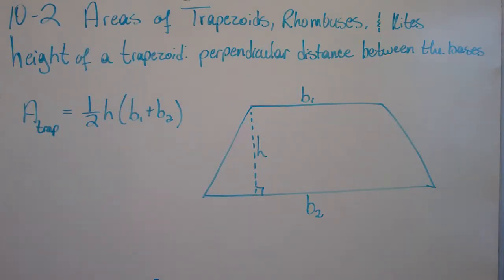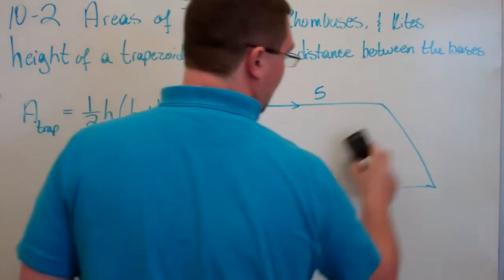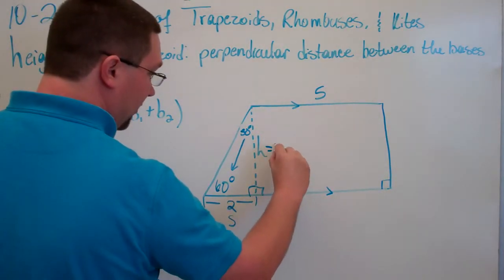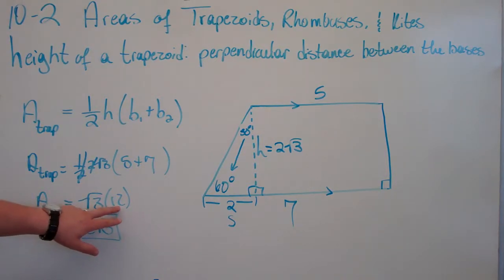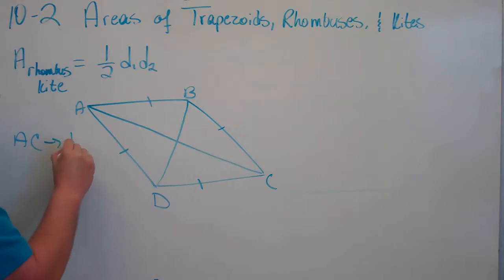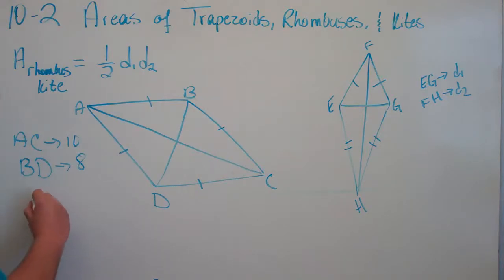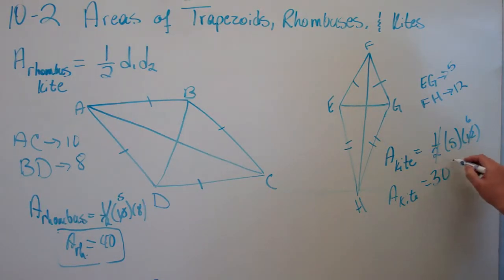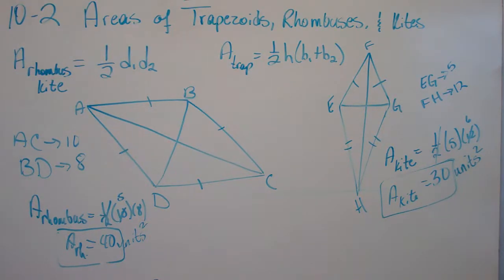10-2 Areas of Trapezoids, Rhombuses, & Kites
10-2 Areas of Trapezoids, Rhombuses, & Kites